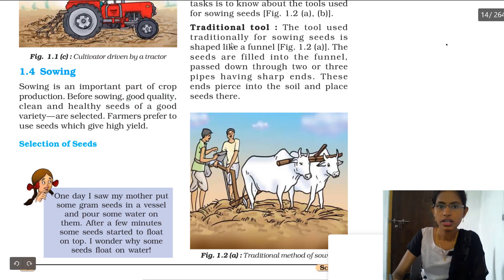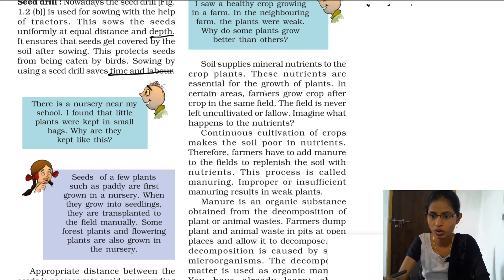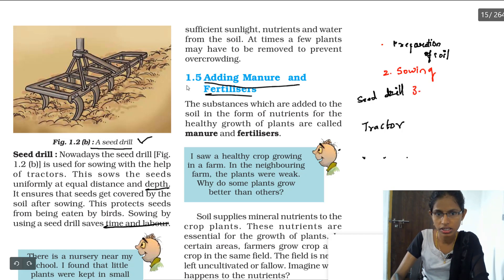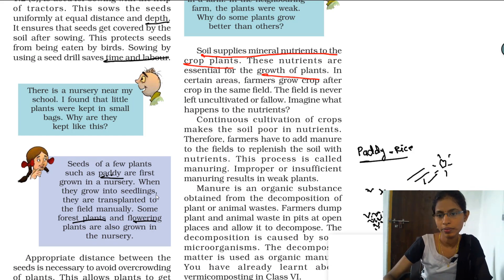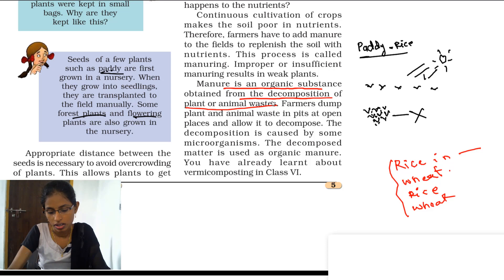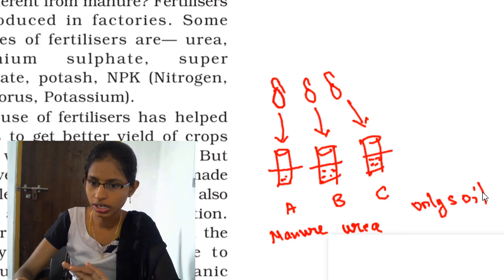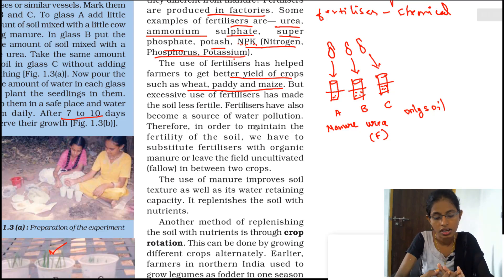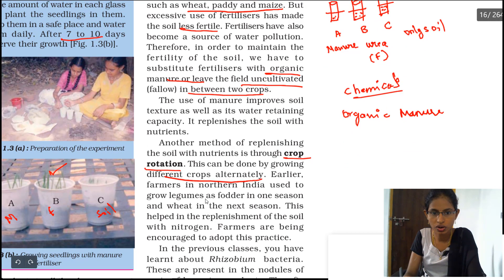Manure and Fertilizers : CROP PRODUCTION AND MANAGEMENT CLASS 8 SCIENCE - CHAPTER 1 - PART 2 - CBSE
In this chapter , I will explain about following  :
1. Seed drill
2. Manure and fertilizers
3. Adding manure and fertilizers
4. Crop rotation